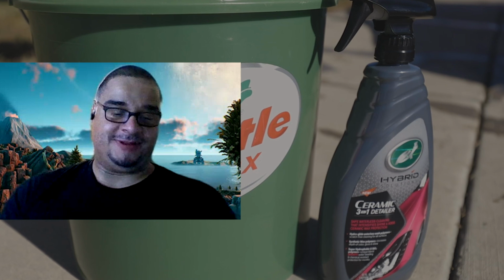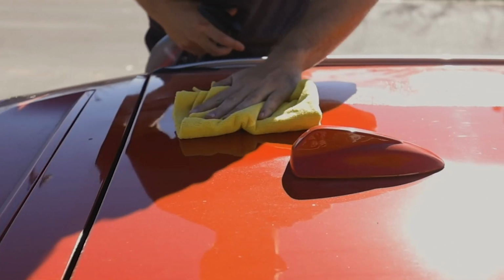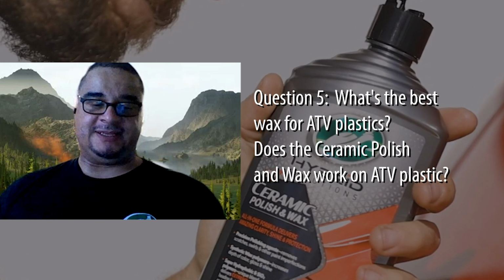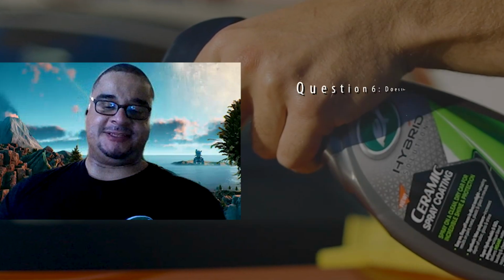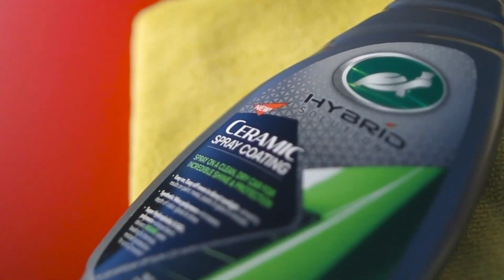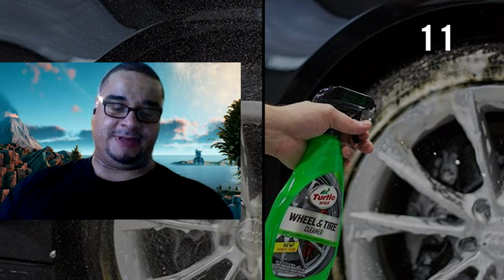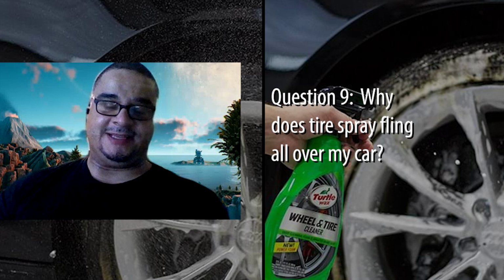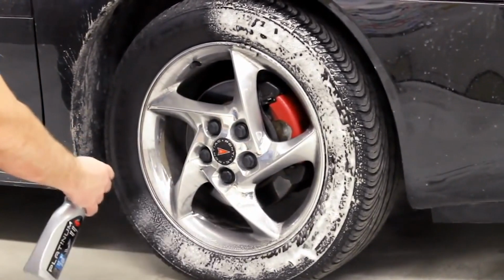Your Car Care Questions Answered! |Stump Dr. Turtle Ep. 3 | Water Stains | Decals | ATV Plastics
In this episode of Turtle Wax's Stump Dr. Turtle, Mike Schultz, our head of R&D, Fred Joseph, our director or R&D, Rod Laviste, project manager take questions from the public about our auto detailing products and care care techniques.

Questions answered in this episode:
1. My windscreen has watermarks/mineral deposits/water stains. Which product to use?
2. Can you use the 3-in-1 Detailer as a drying agent on a wet car?
3. Is the new Ceramic Acrylic Black safe to use on vinyl decals?
4. Will you be doing any hard wax for your hybrid range?
5. What's the best wax for ATV plastics? Does the Ceramic Polish & Wax work for ATV's?
6. Does the Ceramic Spray Coating work with the Polish & Wax or should I use a normal compound?
7. How far are you with the professional range and true ceramic coating?
8. What is the best product you've ever made?
9. why does your tire spray fling all over my car?

Products used in this episode:
SCRATCH REPAIR & RENEW:

Do you have a question for our experts? Ask us in the comments!